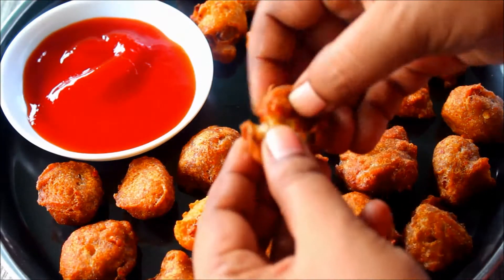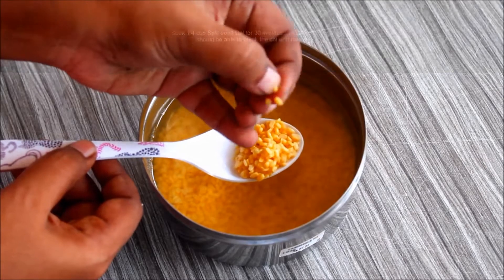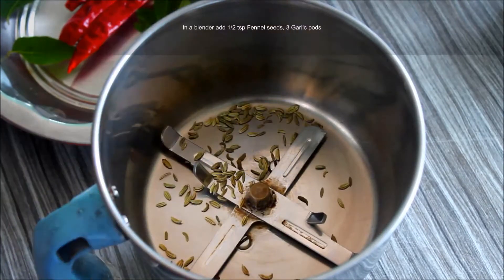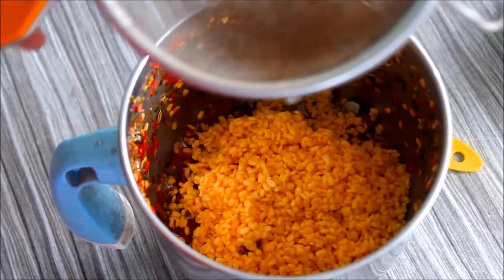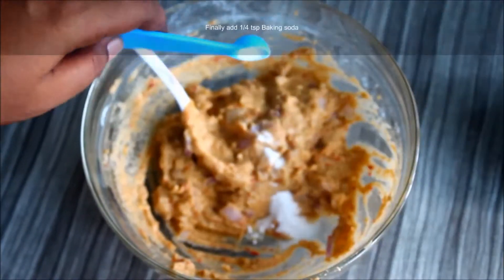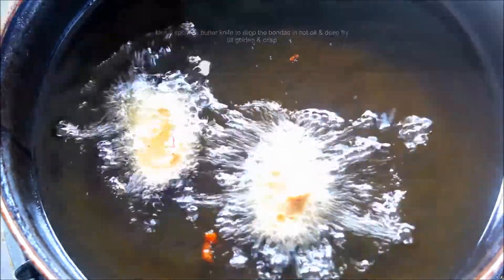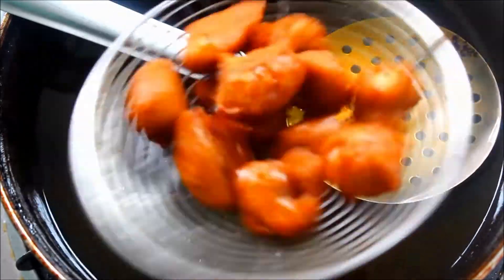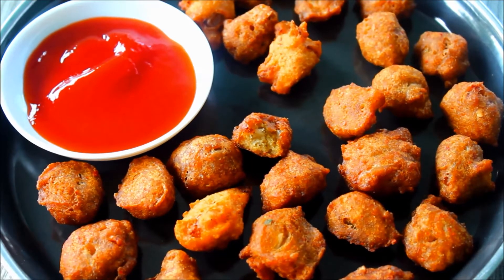பாசிப்பருப்பு பக்கோடா|Moong Dal Pakoda|Pasi Paruppu Pakoda|Quick Easy Evening Tea time Snack Recipe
cookwithsubi|Cook With Subi